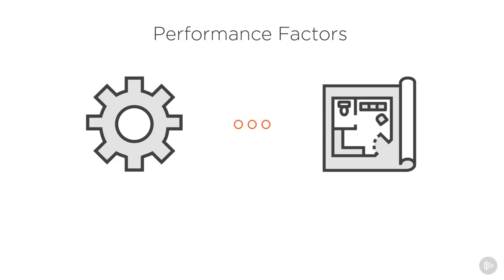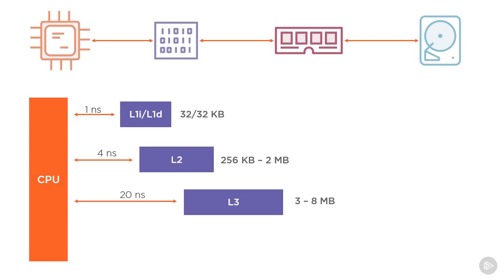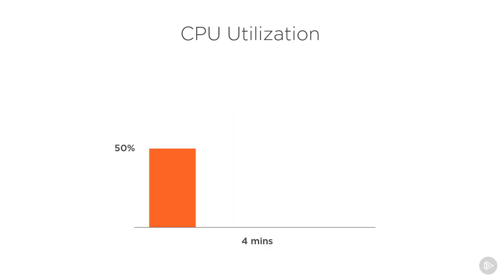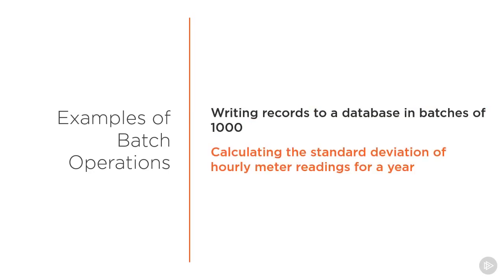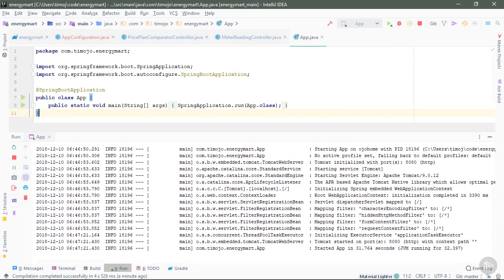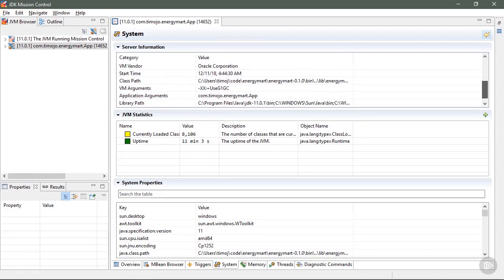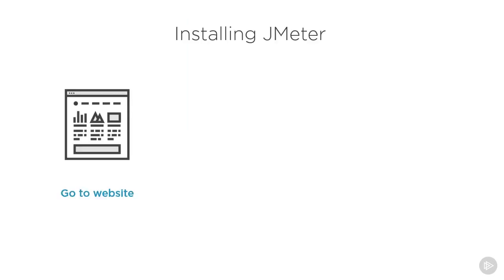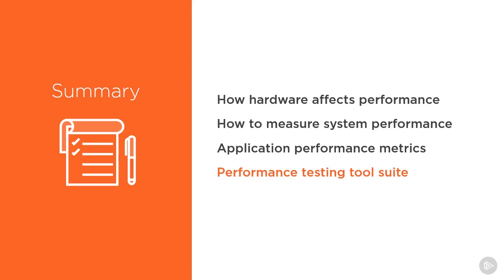Performance Tuning with Metrics & Tools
Java System and application performance metrics and testing tools in details